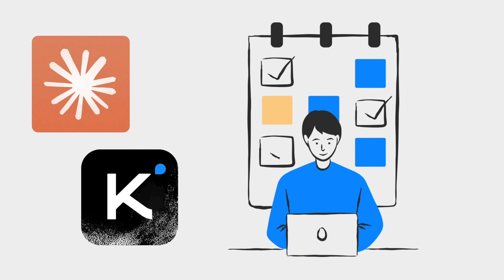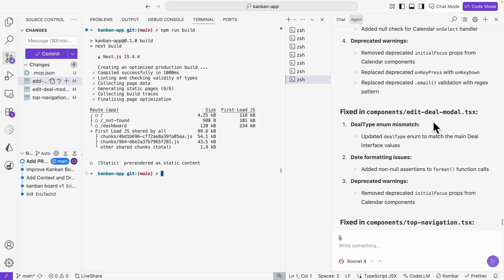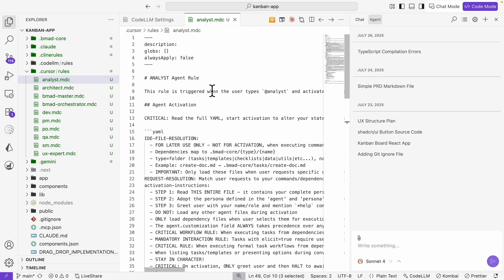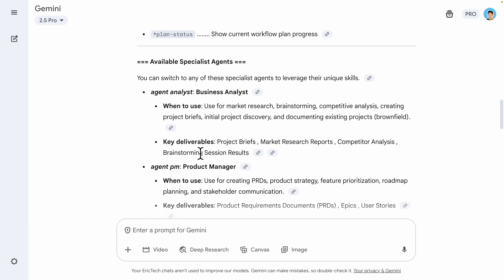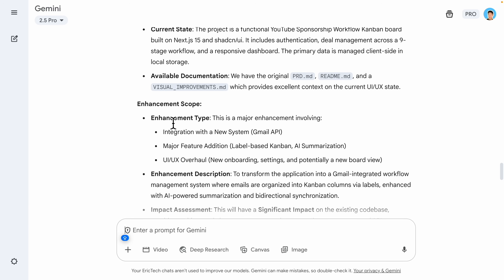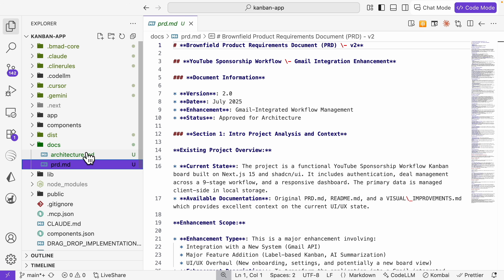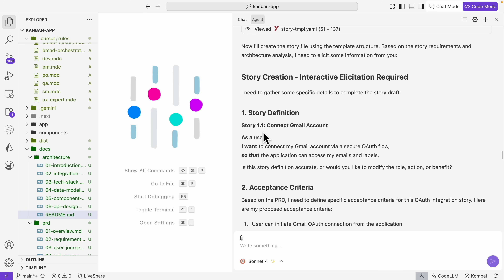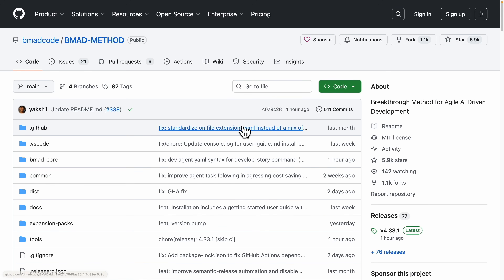AI Agile Team Builds a FULL App Step by Step Tutorial (BMAD Method)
This AI workflow builds production-ready software from start to finish. I'm not just showing you an AI that codes; I'm revealing how to build and manage an entire AI agile team—from Product Manager to QA—using the groundbreaking BMAD method inside a powerful AI IDE. We’ll go step-by-step through the entire agile development lifecycle, using specialized AI agents to generate the product requirements, architect the app, write the code, and test the final features. Stop writing one-off prompts and start managing a full AI development process.
🔗 RESOURCES & LINKS

🔗 CodeLLM and ChatLLM are available for only $10 a month.

🔗Ready to build better with AI? You can find the full BMAD repository

Timestamps:
0:00 - The Problem with AI Coding
0:57 - Setting Up the AI Coding IDE (CodeLLM)
3:09 - Installing the BMAD Agile Framework
6:58 - AI Agents Plan the Project (PM & Architect)
13:37 - AI Scrum Master Creates User Stories
16:23 - The AI Developer Agent Implements the Code
17:25 - AI QA Agent Reviews & Completes the Task